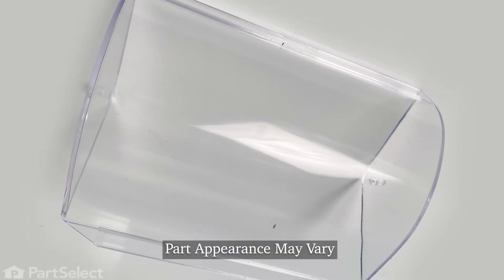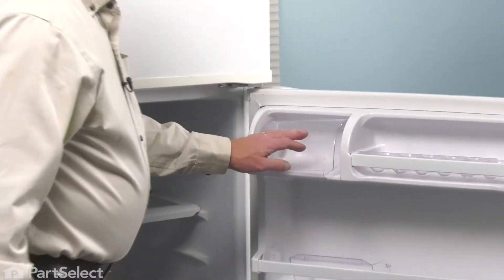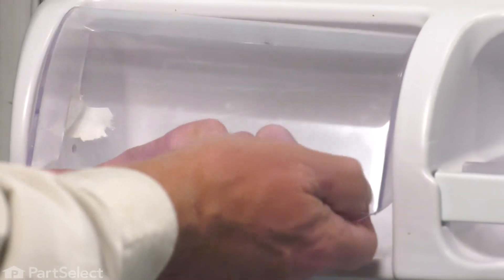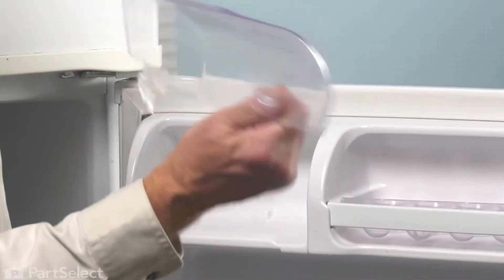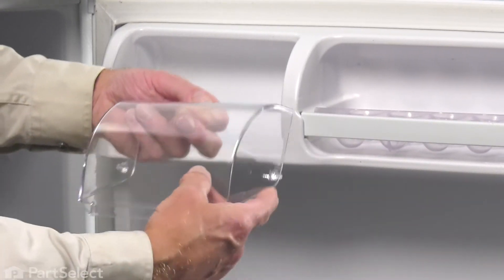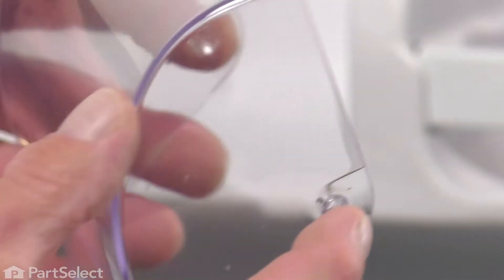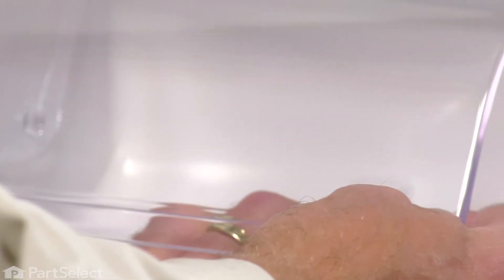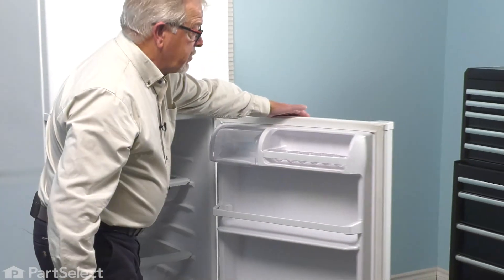Whirlpool Refrigerator Repair - How to Replace the Dairy Door (Whirlpool # WP2207942)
Do you need help replacing the Dairy Door (Part # WP2207942) in your Refrigerator? With this video, Steve will show you how easy it is to complete this repair yourself, by taking you through the process step-by-step. When you do the repair yourself, you can save time and money that you would normally spend on having an expensive repair technician come to your home. At PartSelect, we provide tools for success at every stage of the repair and have been helping do-it-yourselfers since 1999!

Do you need a replacement Dairy Door for your Refrigerator? At PartSelect, we pride ourselves on selling only Original Equipment Manufacturer parts, so you know the part you buy will be compatible with your Refrigerator. You can pick up an authentic OEM part sourced directly from the original manufacturer here:

The information in this video is specific to Whirlpool, Amana, Kenmore, and Estate Refrigerators. If you’re looking for a replacement Dairy Door for a different model Refrigerator, simply enter your model number into our website here:

If you are having one or more the following issues with your Refrigerator, replacing the Dairy Door may solve your problem:
1. Dairy Door Damaged

• none